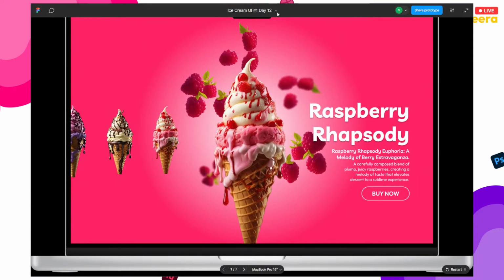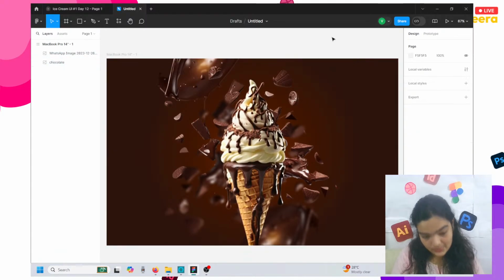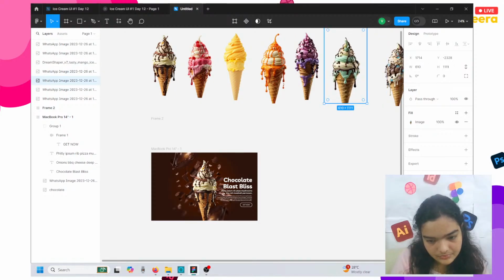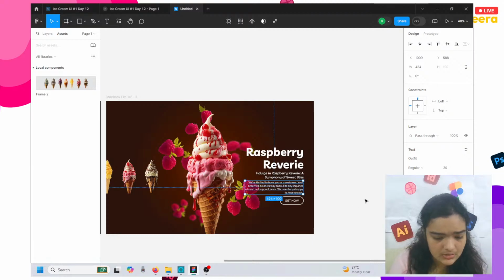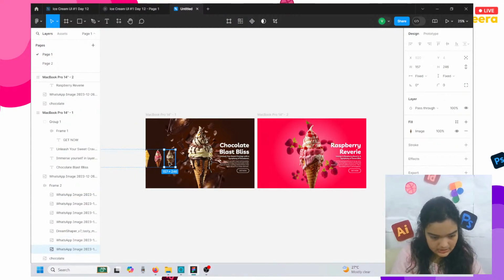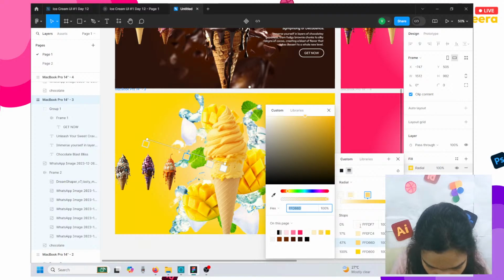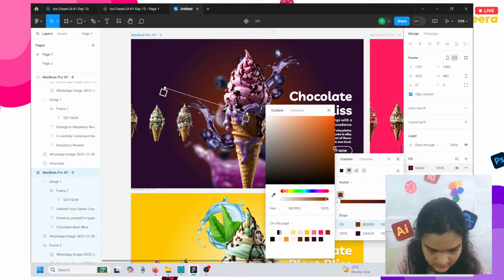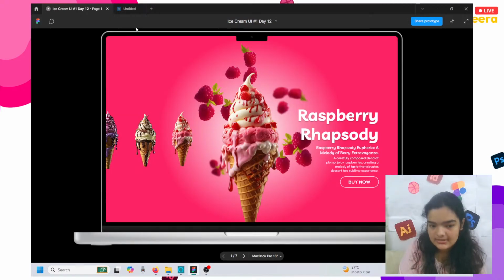🔴 LIVE Designing a VIRAL ICE CREAM UI DESIGN SLIDER 🤤🍦 Day 12 | 100 Days of UI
Join us live for a fun and flavorful design session OF CREATING VIRAL INSTAGRAM WORTHY UI DESIGNS where we’ll create a delightful, ice cream-themed UI Slider Carousel.

In this session, you’ll:
   🌀 Design with a Twist: Learn how to incorporate fun, ice cream-inspired elements into a vibrant UI design.
   🥳 Figma Tips & Tricks: Discover advanced techniques in Figma to bring your tasty UI concept to life.
   😎 UI/UX Insights: Understand best practices for creating engaging and intuitive designs that are as sweet as they look.
   🙋🏻 Live Interaction: Share your ideas, ask questions, and get real-time feedback from the community.

   🤯 Creative Exploration: Perfect for designers looking to add a playful and imaginative touch to their projects.
   📚 Interactive Learning: Engage with a live audience and contribute to the design process.
   🪄 Inspiration & Fun: Enjoy a creative session that combines design skills with a fun, ice cream theme.

ui design carousel
figma ui design carousel
best website design
best web design
ui design live

Don’t miss out—join us live and let’s create a UI design that’s as cool and tasty as ice cream! 🤤🍦🚀